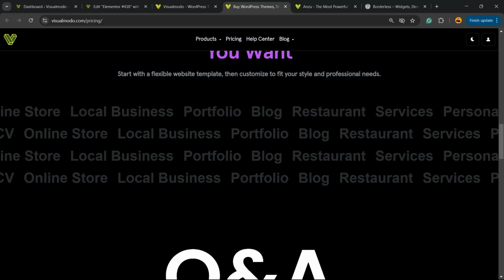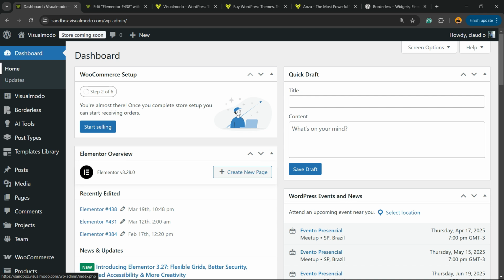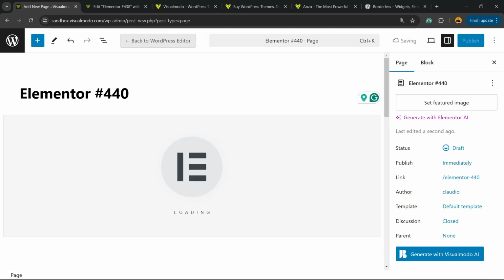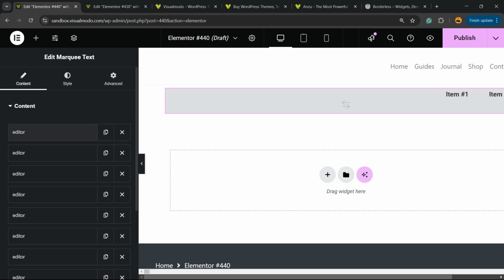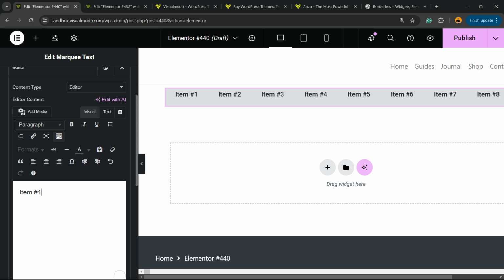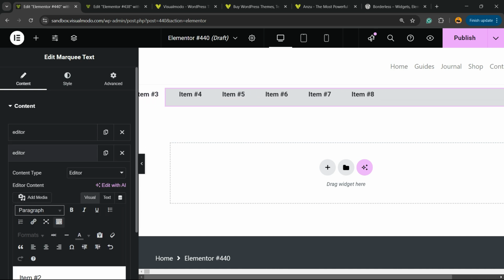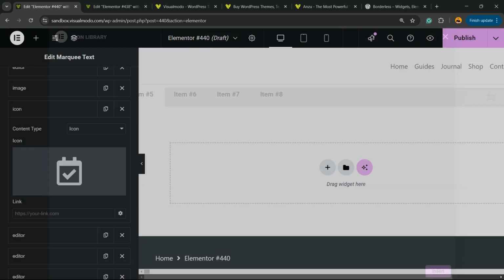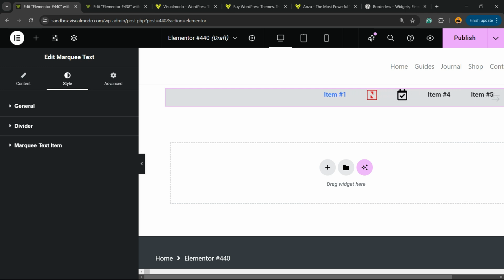How To Use Borderless WordPress Plugin New Marquee Text Elementor Free Widget?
Looking for a dynamic scrolling text effect in Elementor without coding? 🤔✨ In this tutorial, I’ll show you how to use the new Marquee Text widget from the Borderless WordPress Plugin to create eye-catching, animated text effects for your website – all for FREE! 🎨🔥

🔹 How to install and activate the Borderless plugin in WordPress 🛠️
🔹 How to add and customize the Marquee Text widget in Elementor 🎨
🔹 Best settings to control scrolling speed, direction, and animation style 🏆
🔹 Tips to use marquee text for call-to-actions, announcements, and highlights 🚀

If you’re an Elementor user, web designer, or WordPress enthusiast, this tutorial will help you add professional animated text effects effortlessly! 💡

🚀 Start using the Borderless Marquee Text Widget in Elementor today! Watch now and learn how to add professional scrolling text effects for FREE! 🎨🔥